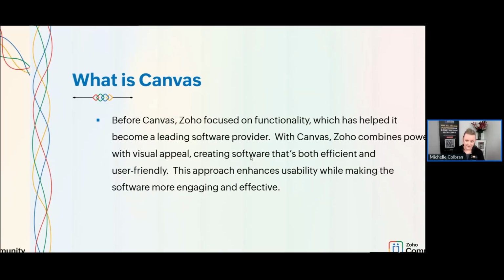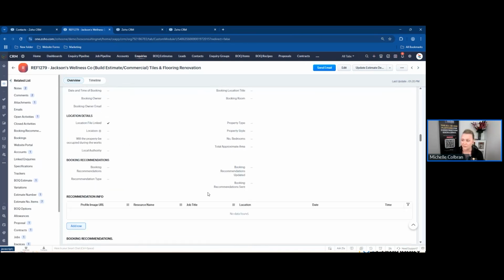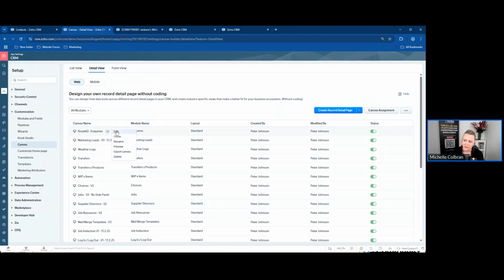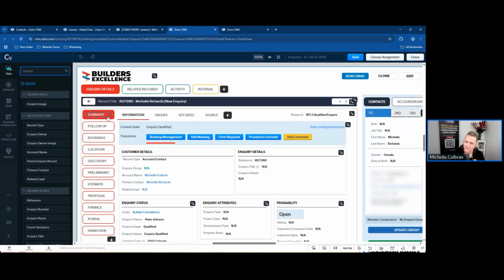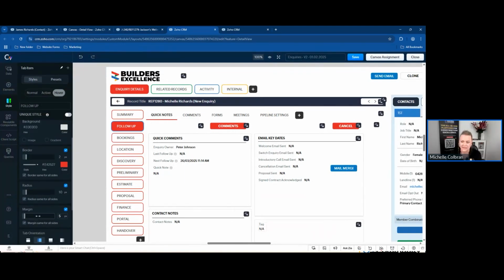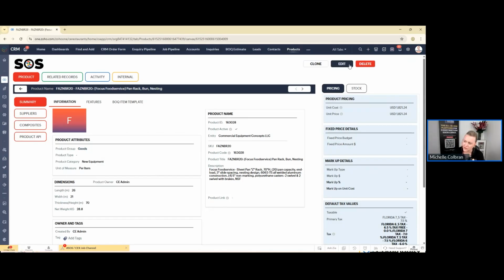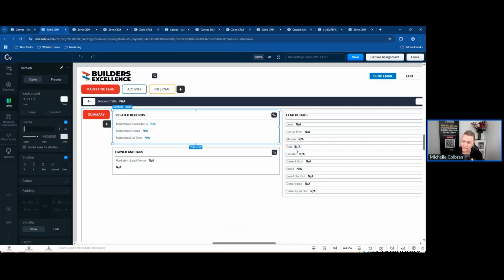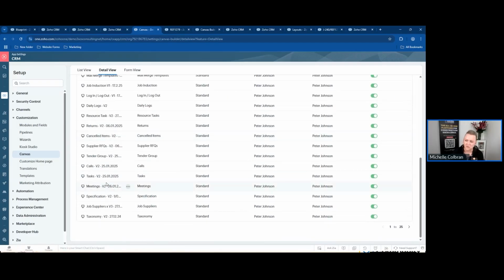Zoho CRM Webinar - Canvas Tutorial on Redesigning User Experiences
In this webinar, Michelle Colbran, Zoho Partner and Canvas Certified Designer, provides a complete guide to customising Zoho CRM's views for your users through Canvas Studio. The video details strategies to follow, best practices, and key considerations for understanding and implementing Canvas for role-based user interfaces.
This is followed by a detailed walkthrough of Canvas Studio, including step-by-step instructions on configuring layouts, optimising data presentation, and improving team productivity.

Timestamps:

03:05 - What is Canvas?
04:01 - Benefits of Canvas
05:02 - Types of Canvas
06:14 - Strategies and methodologies
07:29 - Canvas ''How it works''
17:48 - Setting-up detail view
37:08 - Creating Canvas rules
41:50 - Setting-up form view
47:38 - Questions